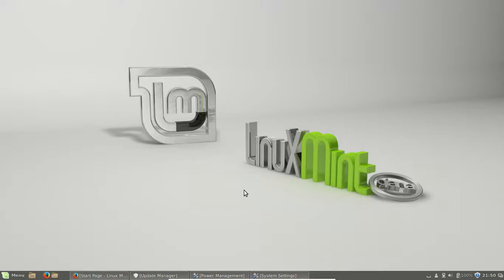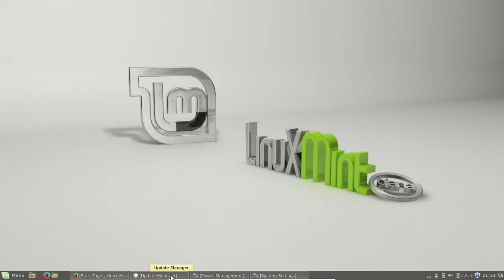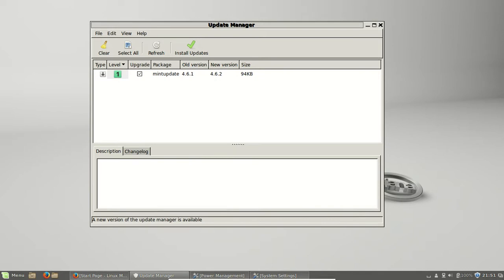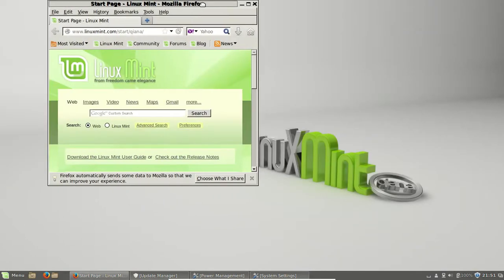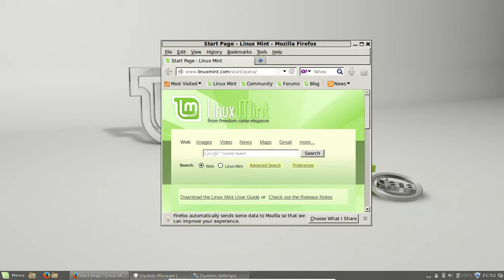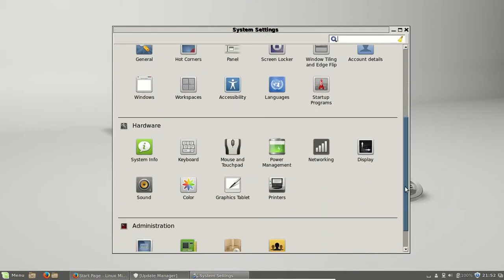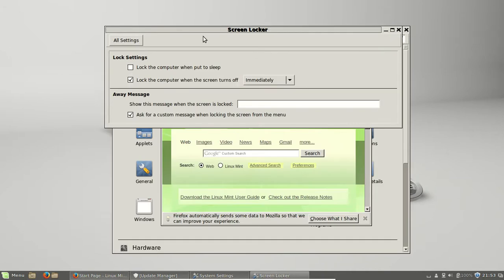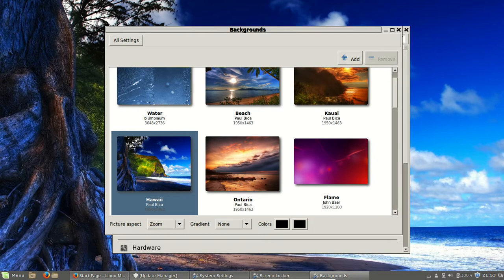Linux Mint 17: new random features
touching Very Lightly on some of the new random features of linux mint 17